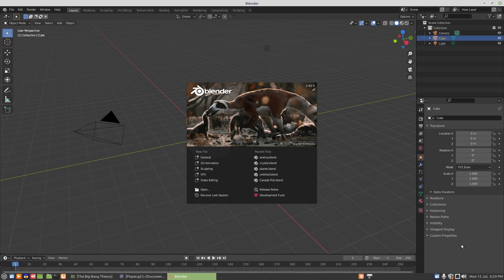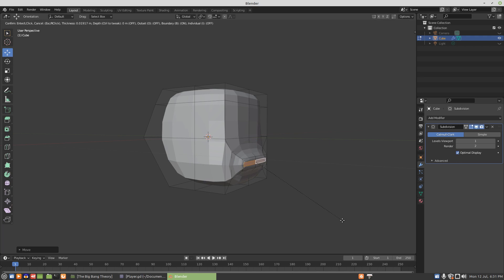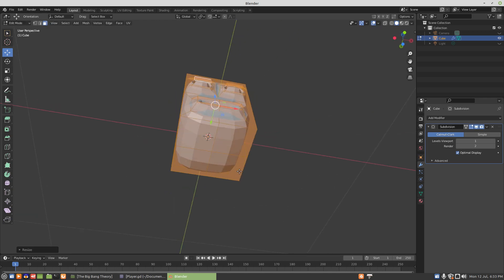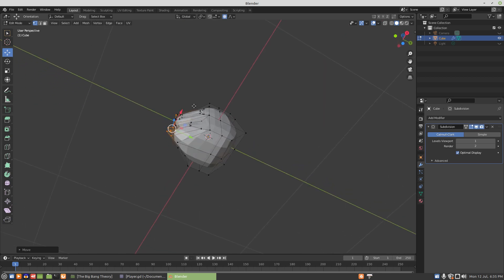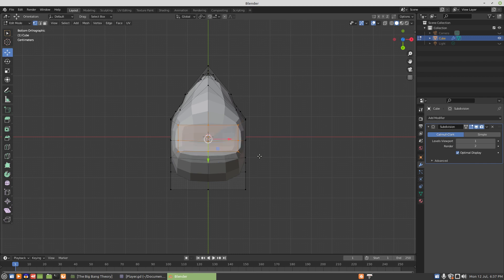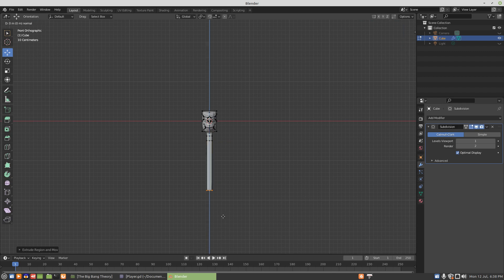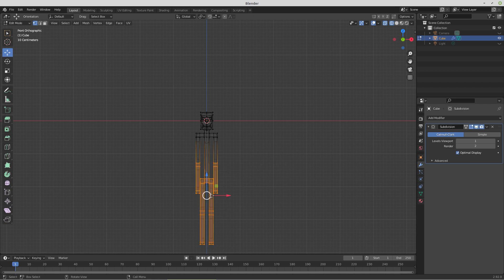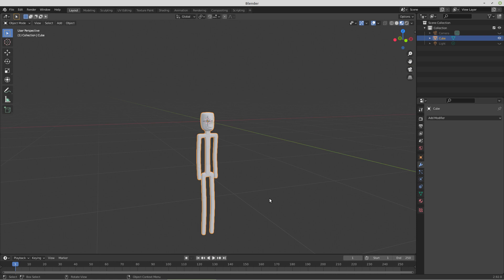Platformer The Player 1 of 13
A series making assets for and working on a platformer game in Godot, Blender, and GIMP